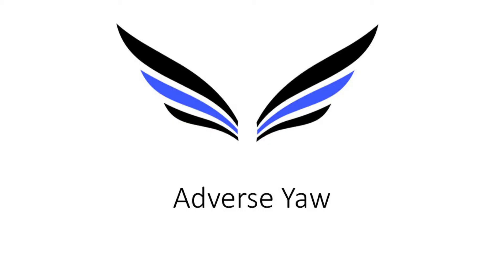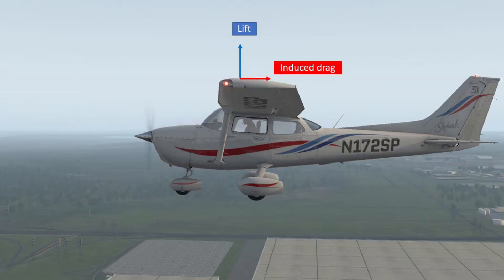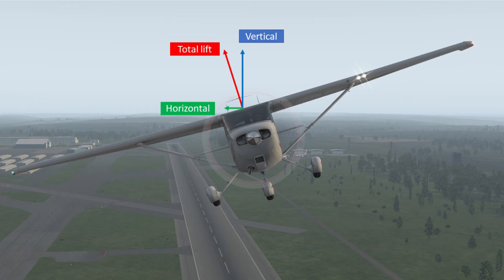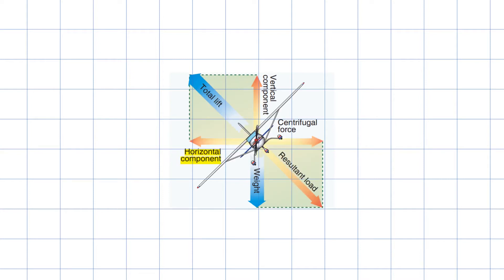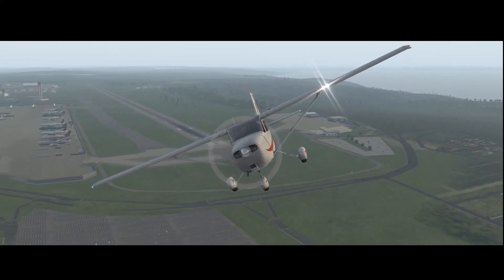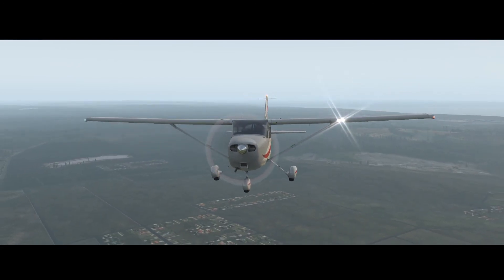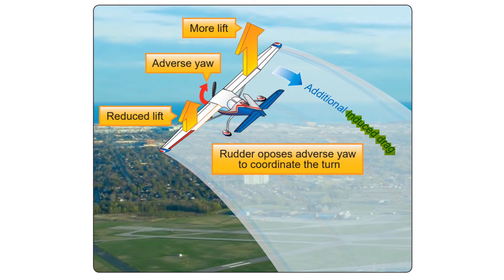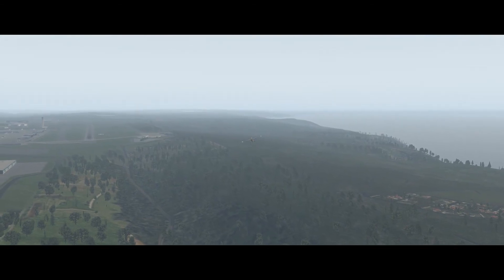What is Adverse Yaw? - Stick and Rudder ground school discussion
In this week's ground school discussion we cover Adverse Yaw.

Things to remember:
Induced drag is a product of lift. Because we change the amount of lift when we turn, the amount of drag on each wing is altered. This asymmetric drag causes a yawing motion in the opposite direction of the desired turn.

Gleim Private Pilot kit

Skyhawk Pilot
Staying Grounded

Link to purchase the Aviator's Notebook:

Airplane Flying Handbook
Pilot's Handbook of Aeronautical Knowledge
Instrument Flying Handbook
Instrument Procedures Handbook
Stick and Rudder

Pilot Supplies:
Flight Computer

I am an Instrument and Advanced Ground Instructor, private pilot, and US Army Veteran. I have a Bachelor of Science in Mechanical Engineering from the University of Washington, and I love talking about airplanes, science, and leadership.